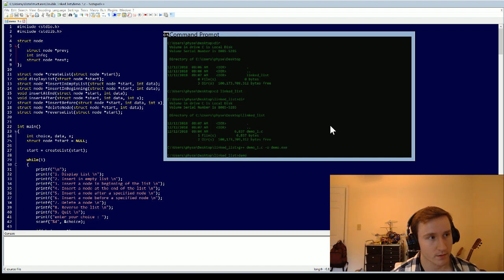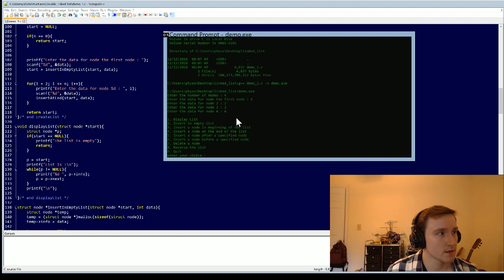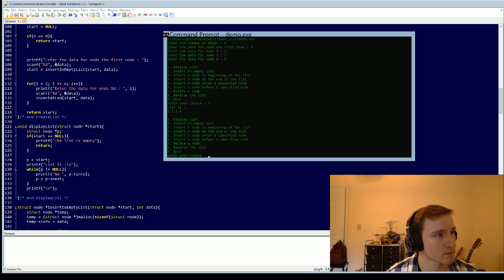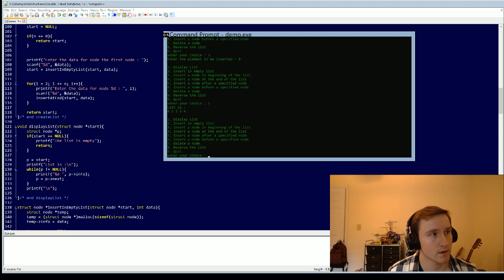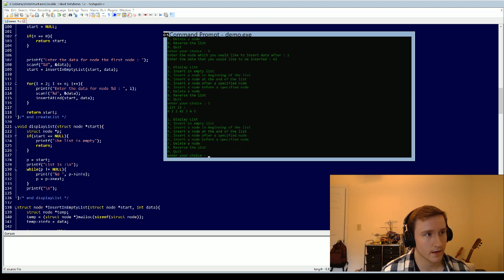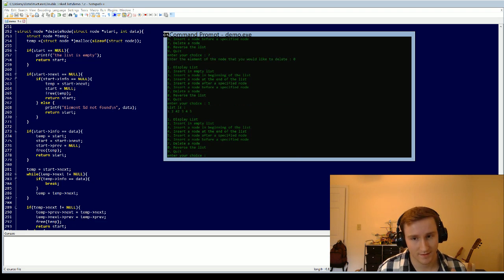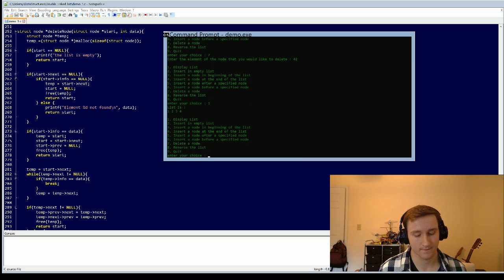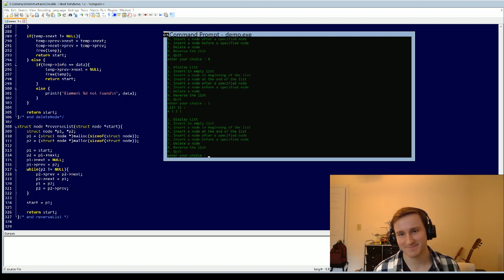doubly linked list demo.